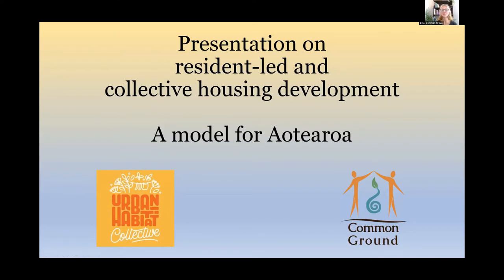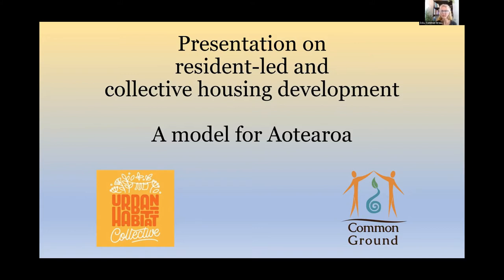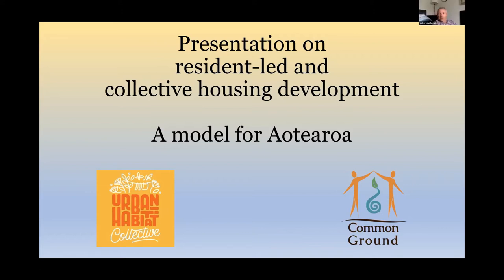Resident-Led, Collective Housing in Aotearoa--with a case study of the Urban Habitat Collective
Our housing crisis requires us to get really creative, bold, and expand the paradigm of housing to include multiple forms of development, tenure, and housing & community designs.

Speculative developer-led housing leads to overly expensive houses where future residents have no say in how the houses or neighbourhood can look and function.  Decisions are based on profit rather than community needs and values.

Resident-led and collective housing are forms of housing development that are common in other countries but not yet Aotearoa although the trend is growing.​

This kind of development falls outside of the current policy, skills, and knowledge base for most Councils and communities in Aotearoa so hearing from projects that are starting up and already established as to what is needed for their success is REALLY IMPORTANT!

We cover the following topics:
*Types of housing communities that fall under the banner of "resident-led and collective"

*The potential to achieve regenerative housing outcomes and integrated systems design with this model and other benefits.

*Why residents of the Urban Habitat Collective chose this type of housing development and how it benefits them, their city, and the housing ecosystem

*How resident-led housing development differs from conventional development and what are key strategies for others who want to succeed at creating their own collective housing solutions

*How to get started and what skills and knowledge will help you succeed

*How Councils and central government can enable these initiatives to succeed in order to unburden the system

*How the legal and social frameworks of the Collective have been set up to avoid potential problems and disputes

*How the financials were arranged--costed materials, development costs, deposits, and bank finance

*What policies need to change in order for this type of housing to be easier for other groups to house themselves

To learn more about regenerative housing and other forms of alternative housing solutions,